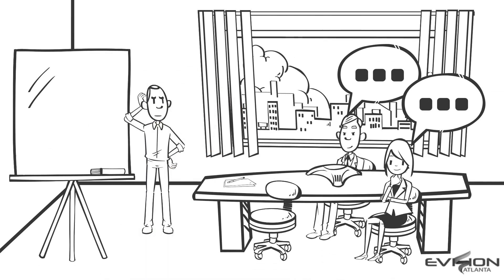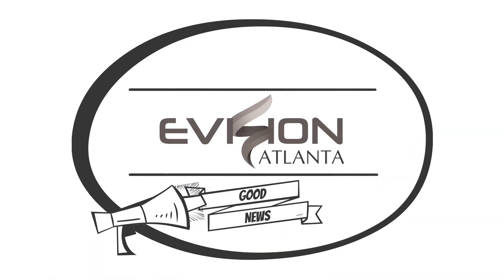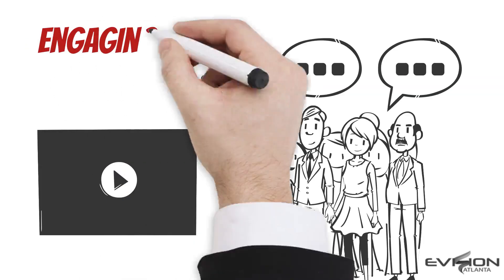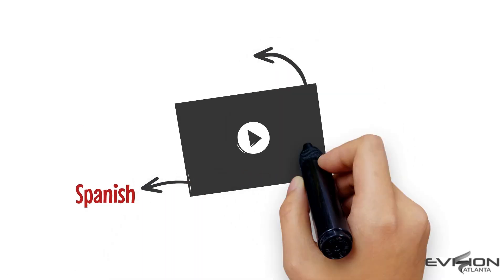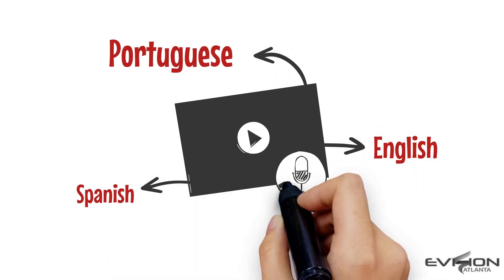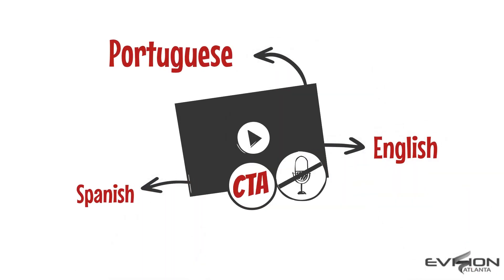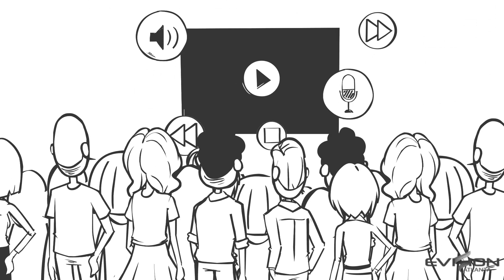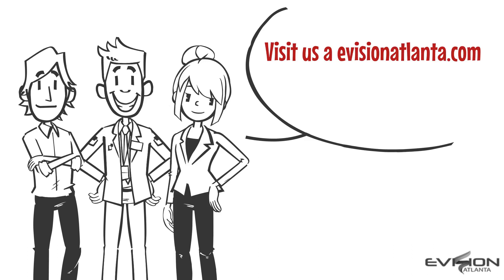Whiteboard Animated Video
If you are looking to create an interactive video for eLearning, presentation or simply define a business process then, whiteboard animated video is the right answer.

EVISION Atlanta offers engaging and interactive whiteboard video in as quick as 1 business day and at the price of breakfast.

for more details or vist our whiteboard animation offers.